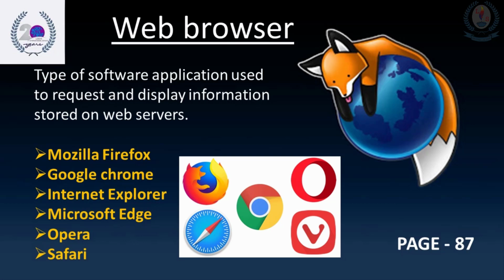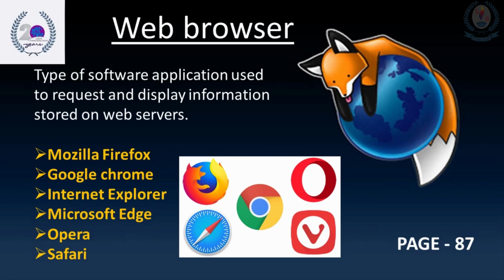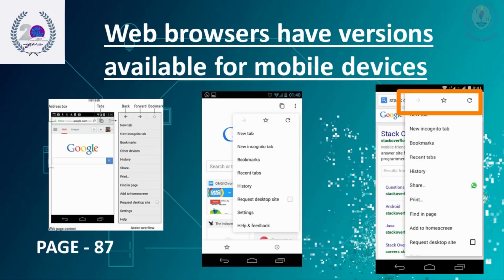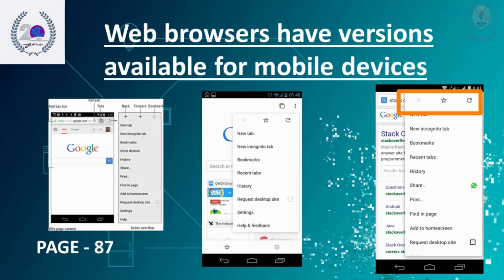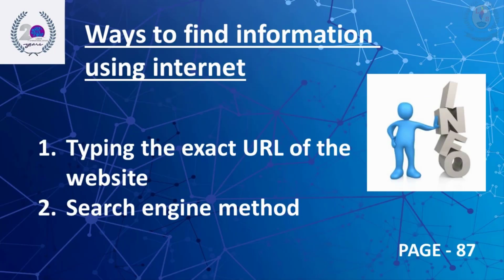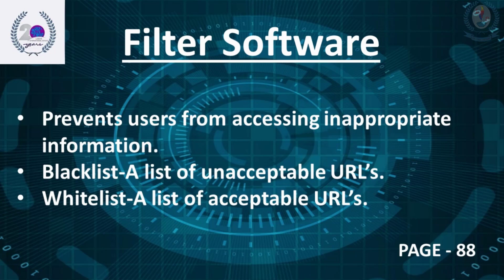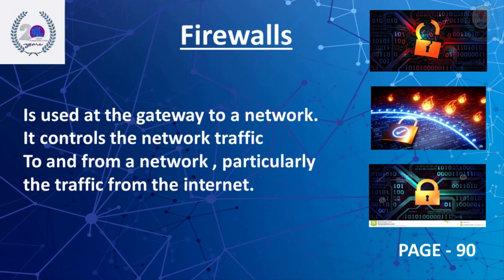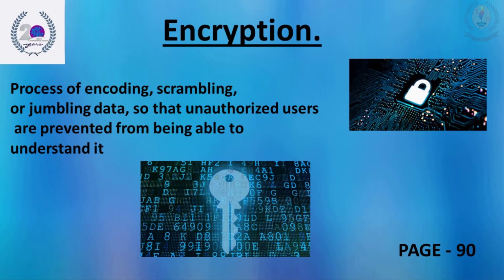Form 4 - 3rd Mid Term - ICT - Video 5 - Chapter 5 - Internet and LANs